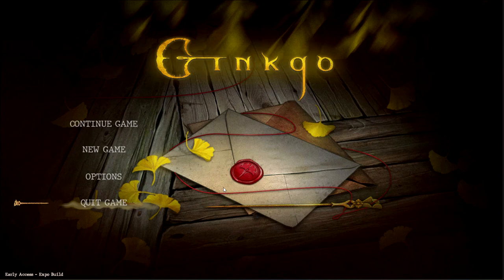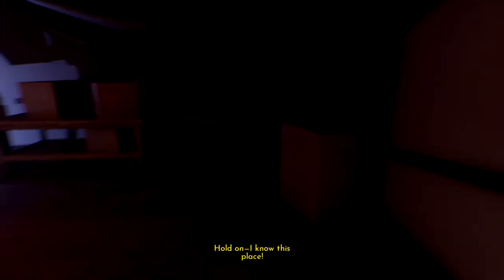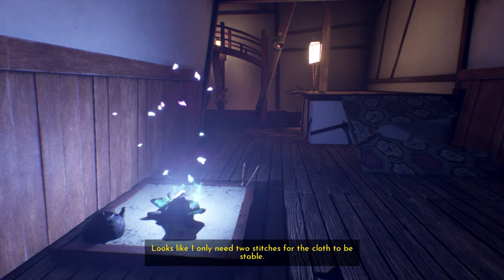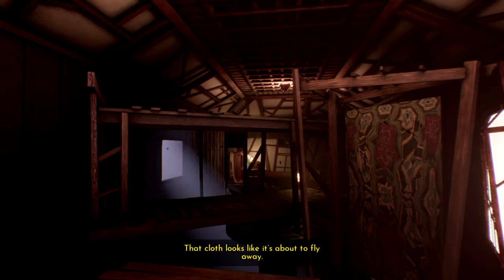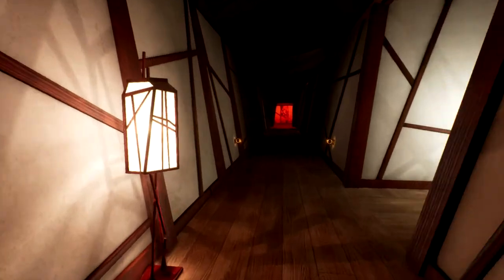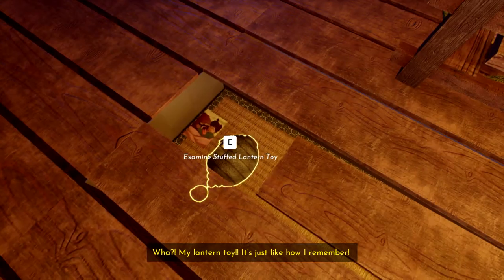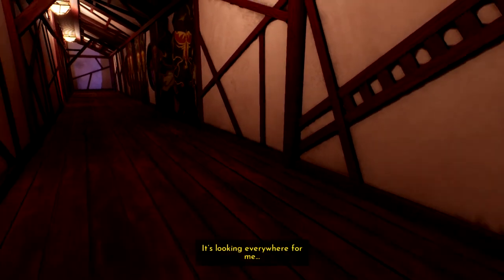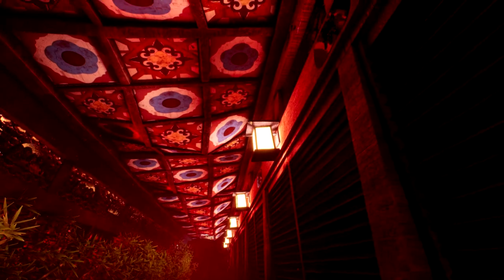Ginkgo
A game about strings and stuff